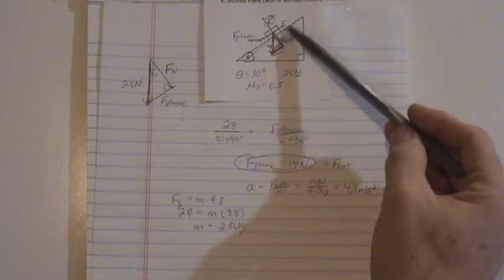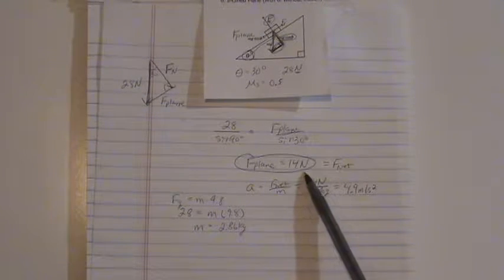Inclined Plane with Friction